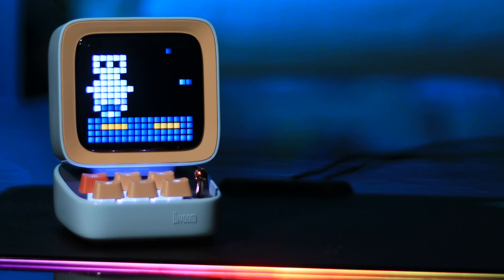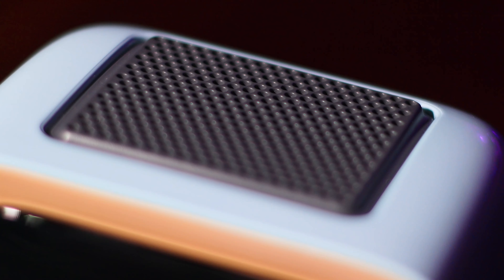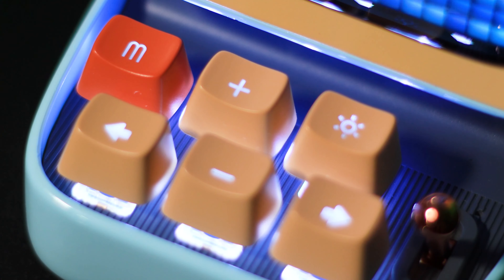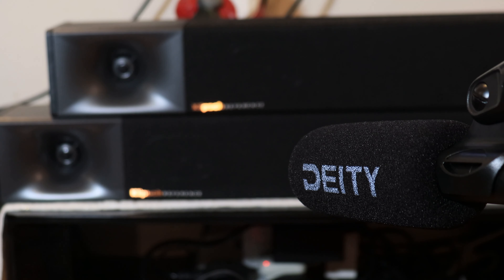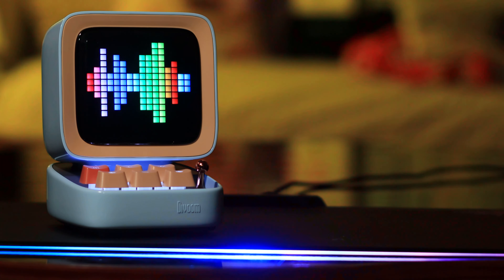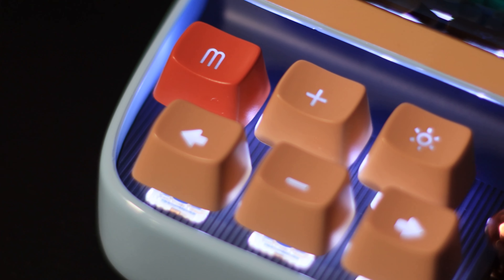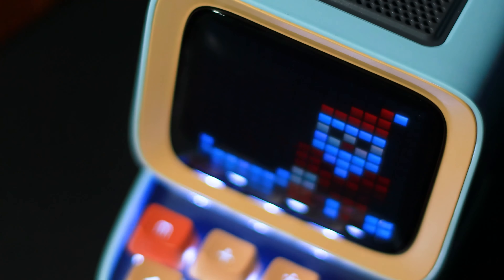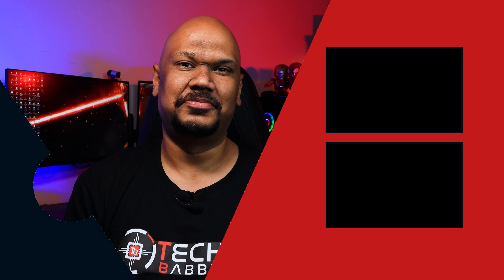Ditoo Pixel Art Smart Bluetooth Speaker review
The Ditoo Pixel Art Smart Bluetooth Speaker is a surprisingly useful and practical product that offers way more features than you might think. AN overall fun and adorable product that gets our first 5/5 stars in 2021!